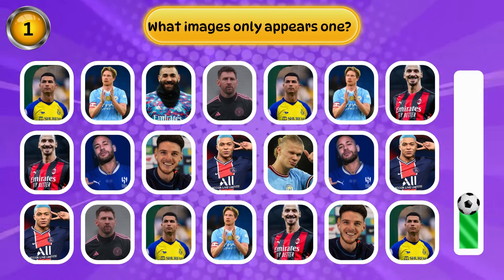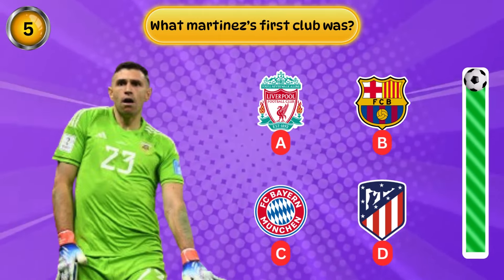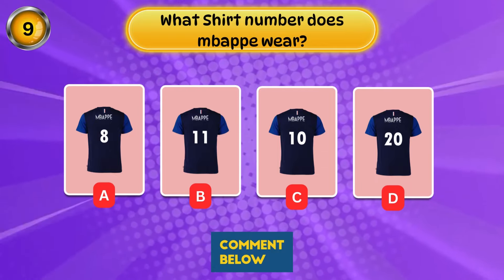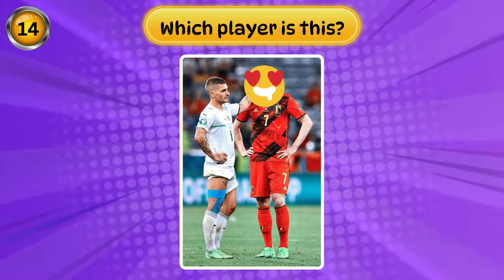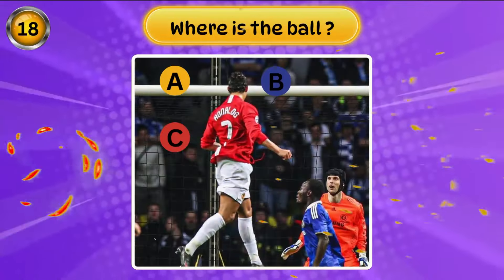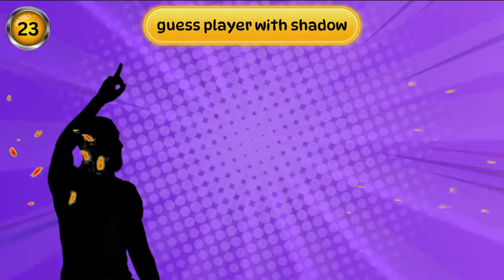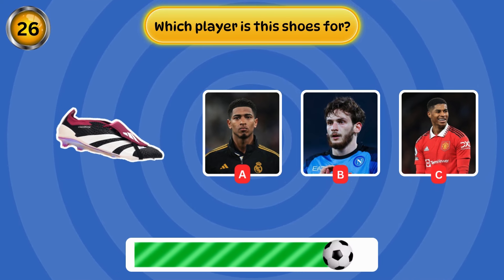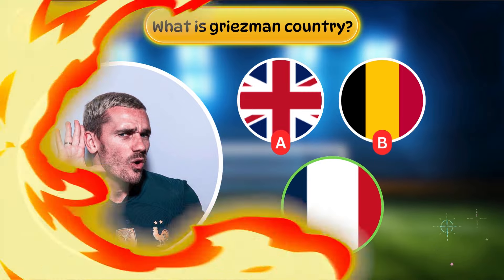Guess the player football by Transfer, Club, Flag and jersey | Ronaldo, neymar, messi, mbappe ⚽⚽🏆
Welcome to Quiz Mad Football
The video for today is Guess the player football by Transfer, Club, Flag and jersey | Ronaldo, neymar, messi, mbappe ⚽⚽🏆